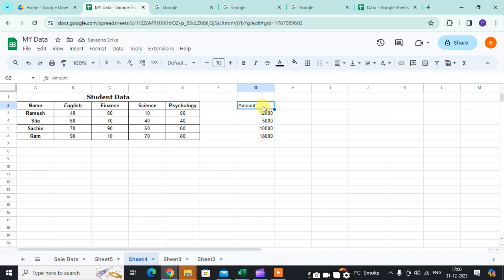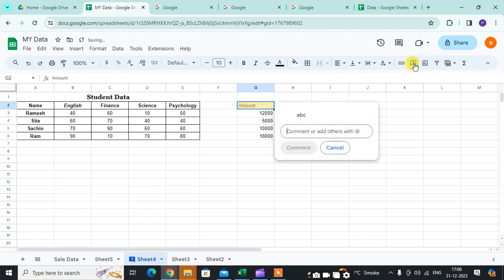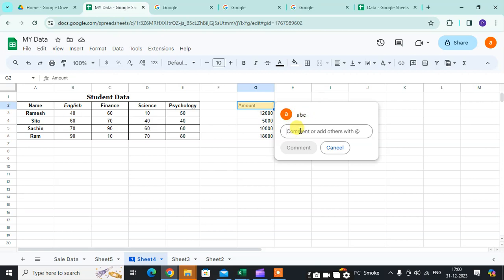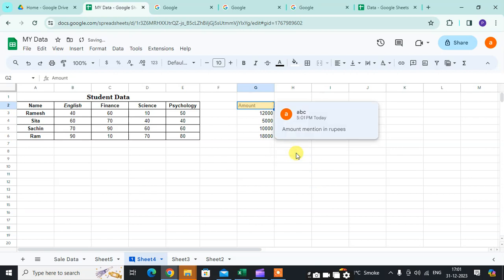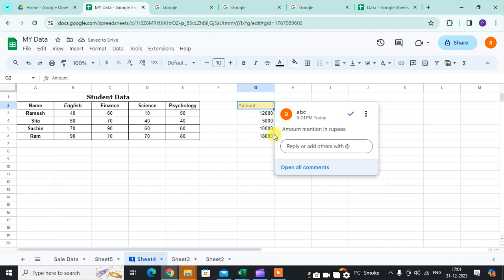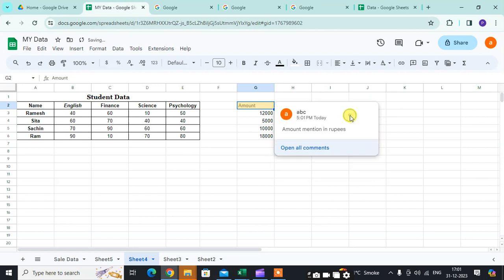How To Insert Comments In Google Sheets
In this video we will learn how Insert commencement in Google sheet so let's start this is my data I want to insert some comment . amount if you want to add here the command insert here the command just select the S you can see here the insert command option click on that just add command. Highlight the text, images, cells, or slides you want to comment on.